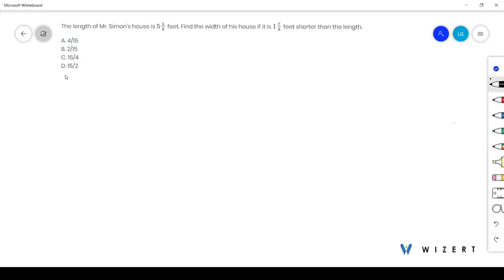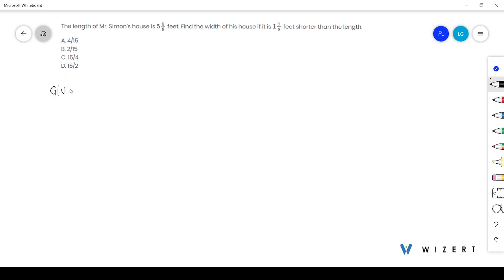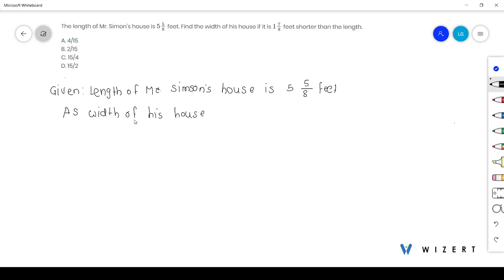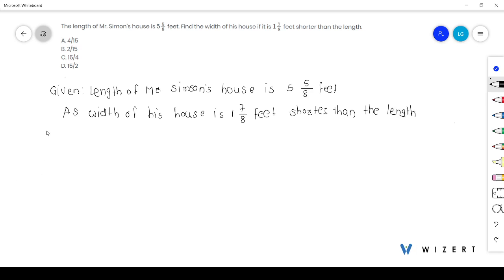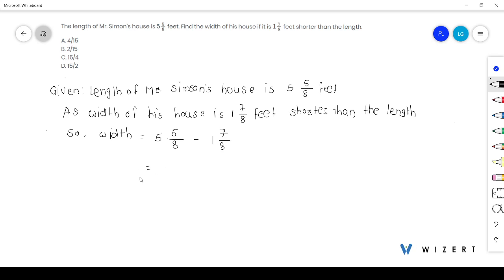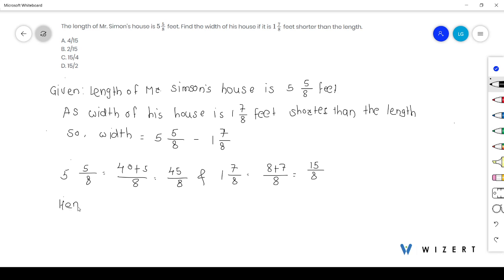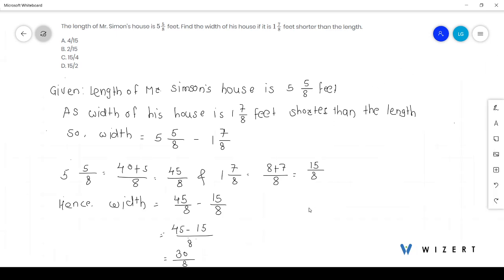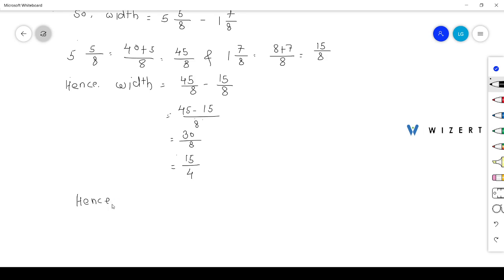Math Fractions word problems for Grade 7 - Set 1604496081